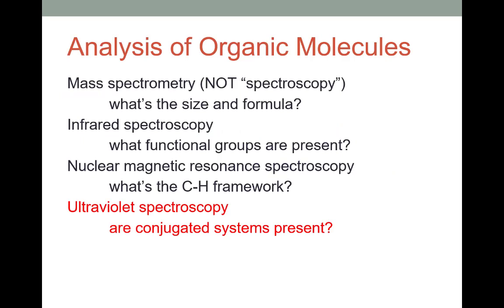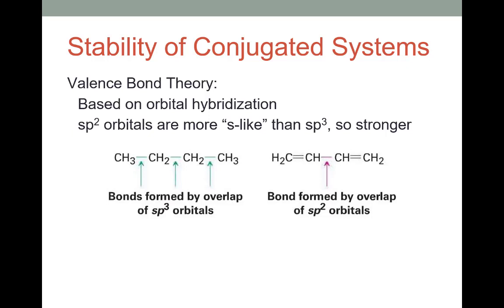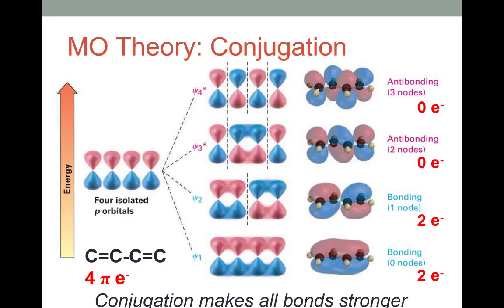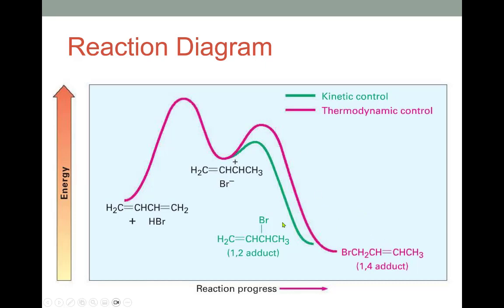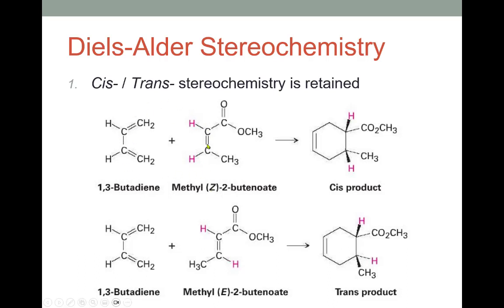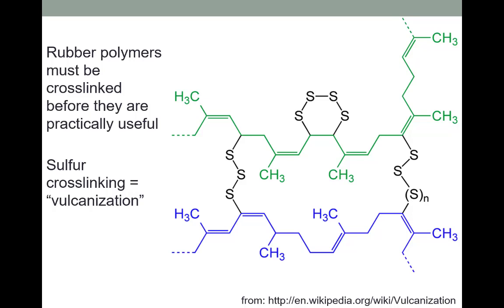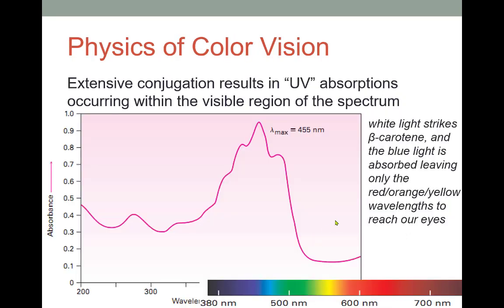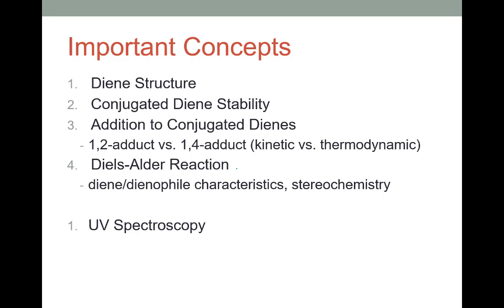Ch14 UV Conjugation PPT lecture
This video walks through conjugation and ultraviolet spectroscopy for organic chemistry.

Table of Contents:
1. Intro to conjugation
2. Stability of conjugated systems - VSEPR and MO Theory (7.5 min)
3. Electrophilic addition to conjugated dienes (16 min)
4. Diels-Alder reaction (23 min)
5. UV Spectroscopy (38 mins)